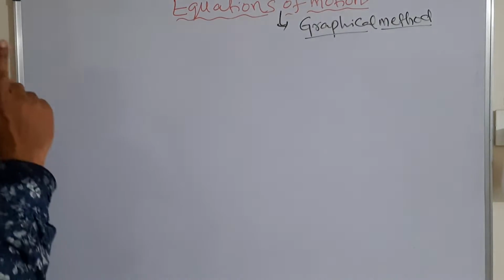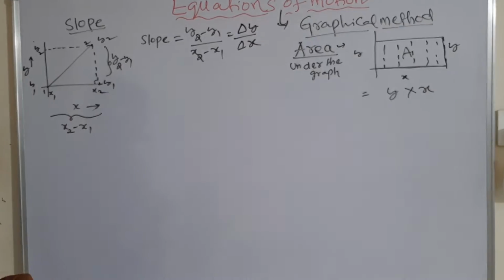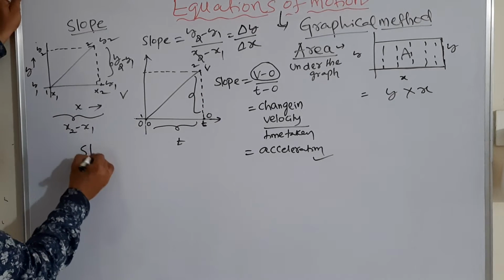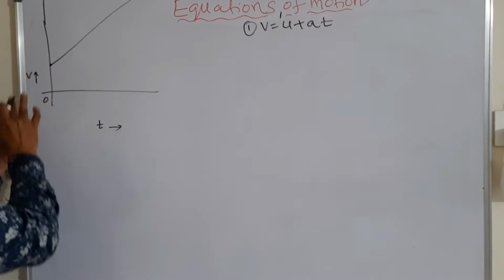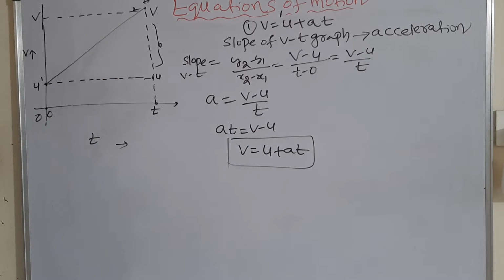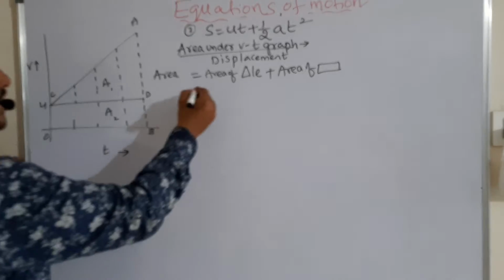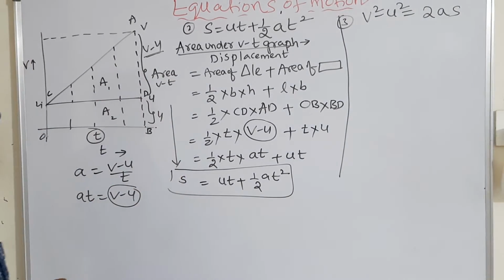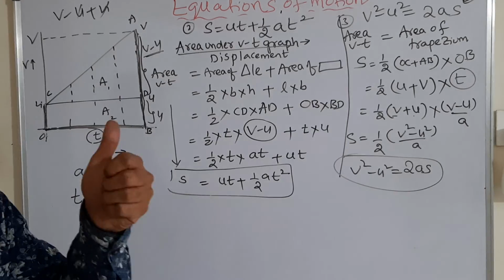EQUATIONS OF MOTION BY GRAPHICAL METHOD:ICSE&CBSE 9